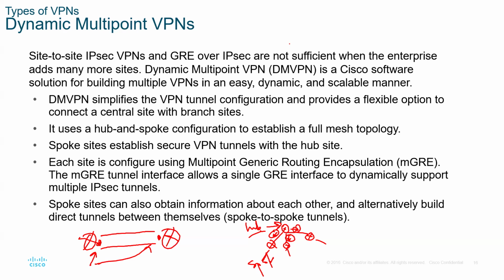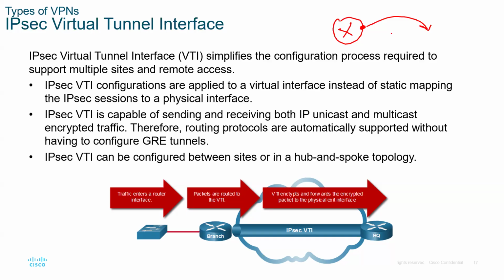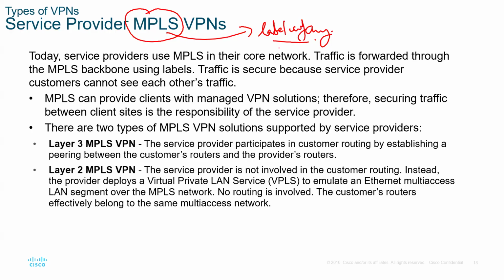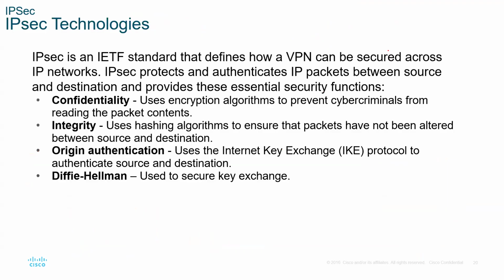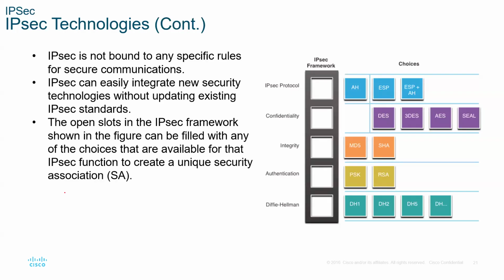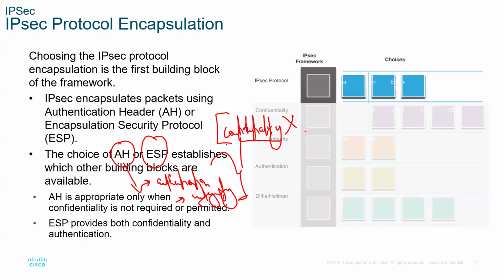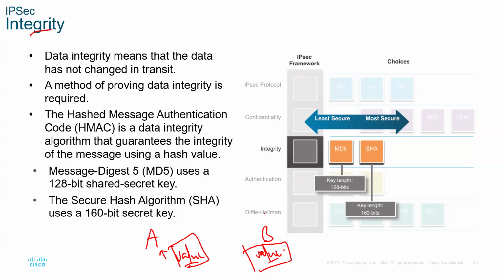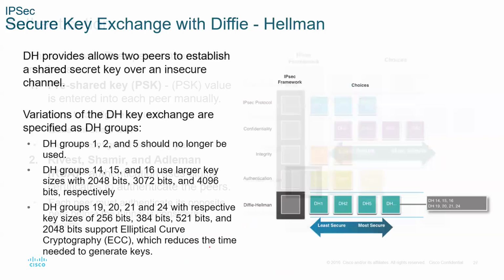8. VPN and IPsec Concepts 2/2